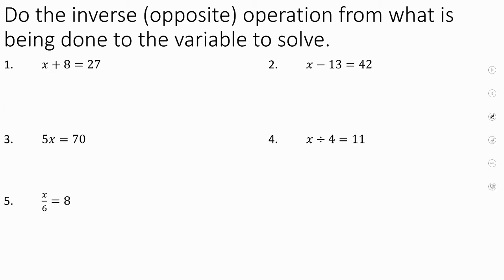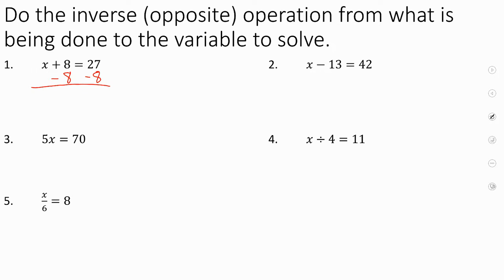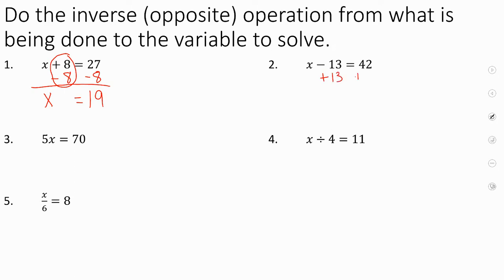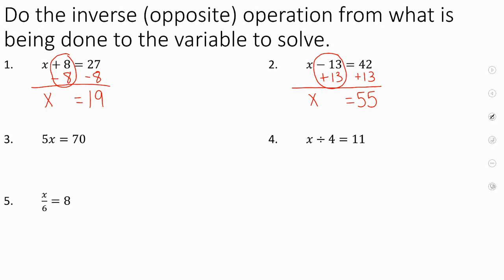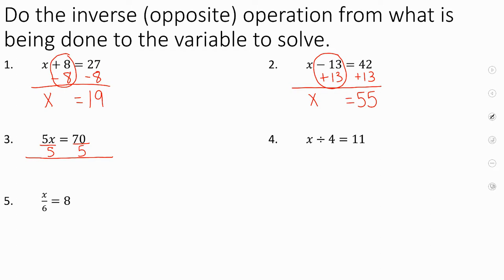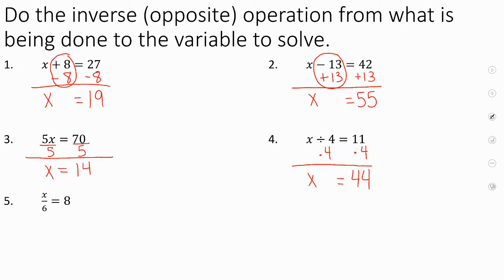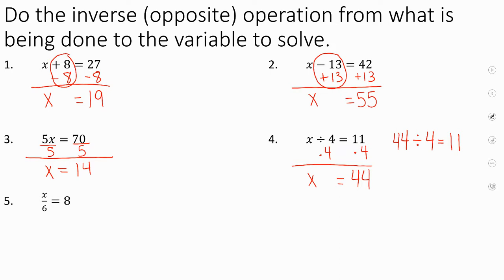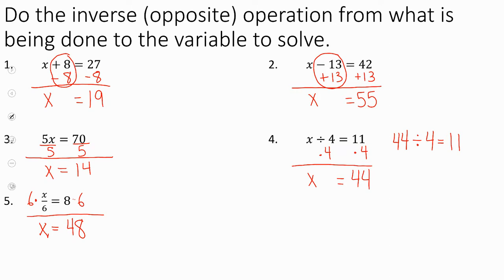Solving One Step Equations